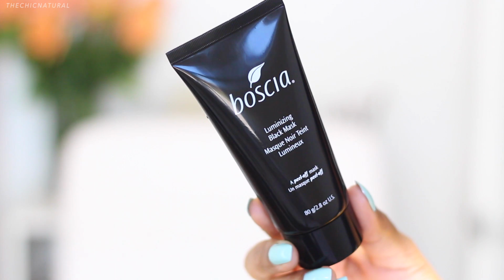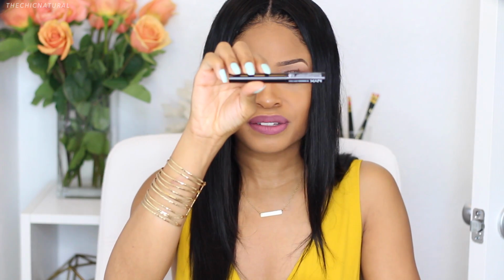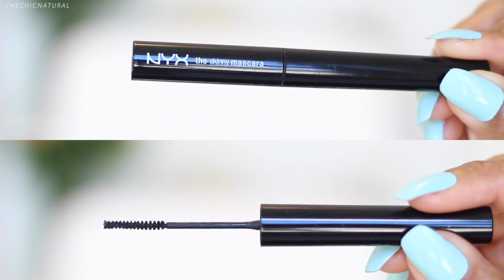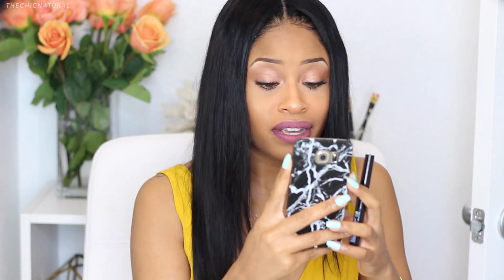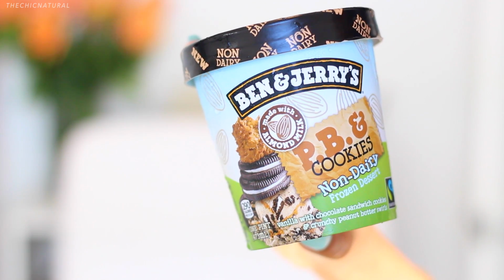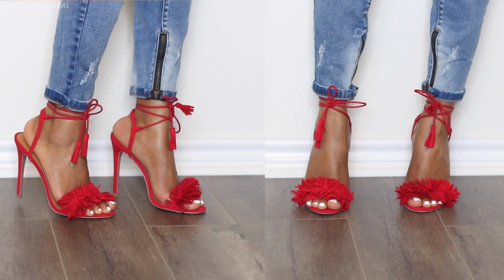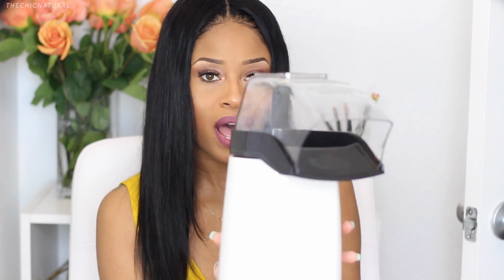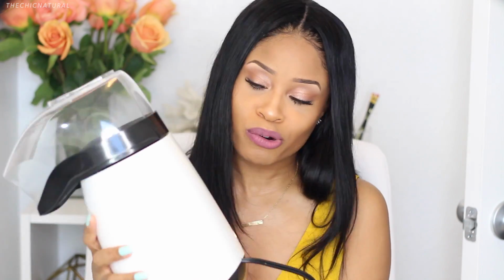COOL STUFF I'M INTO | June Faves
Hey my lovelies! It's favorites time!

One subscriber will win one of every item mentioned in this video.